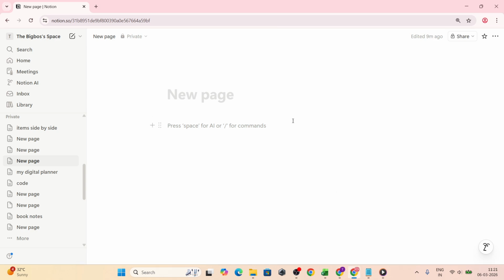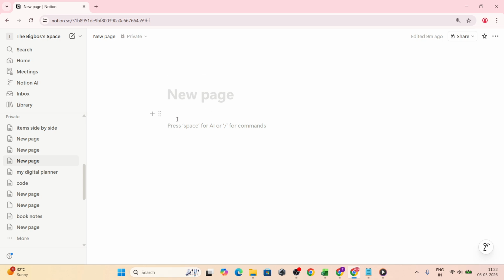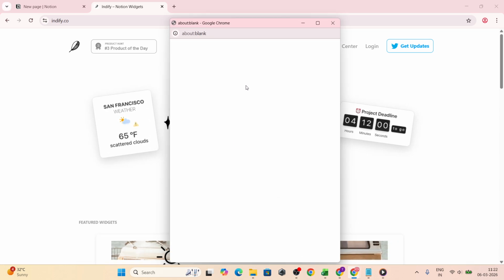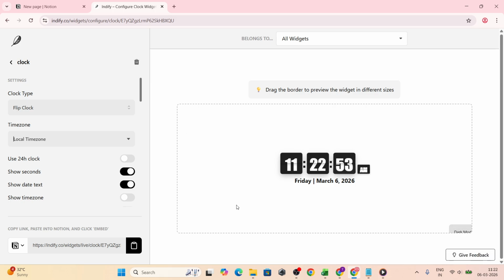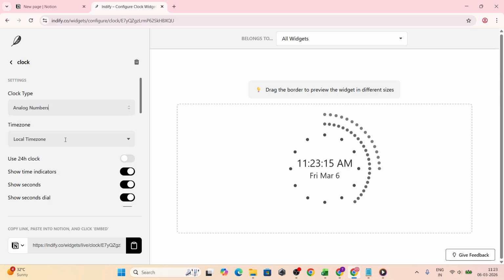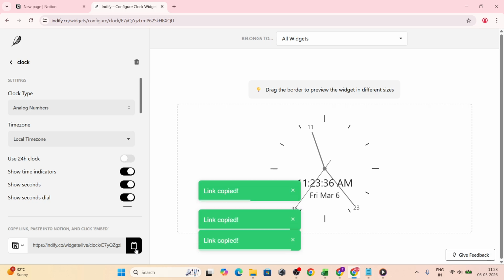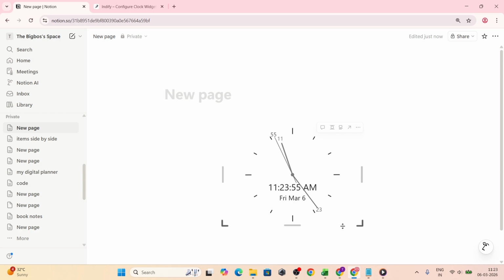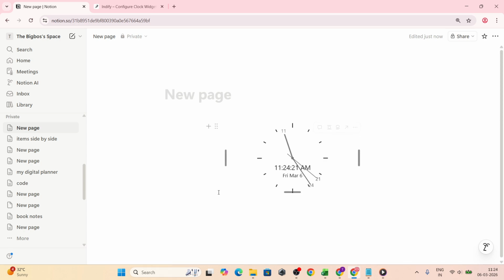How To Create And Embed Custom Widgets In Notion (Step By Step)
Master the art of Notion customization in this guide on how to create and embed custom widgets in Notion. Enhance your Notion template with functional tools like clocks, progress bars, and weather updates using simple embed techniques.